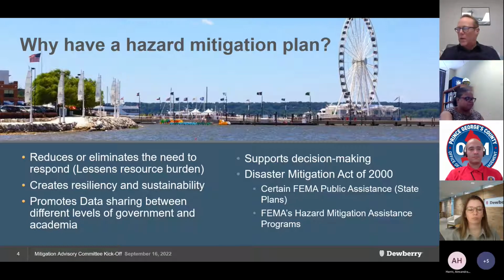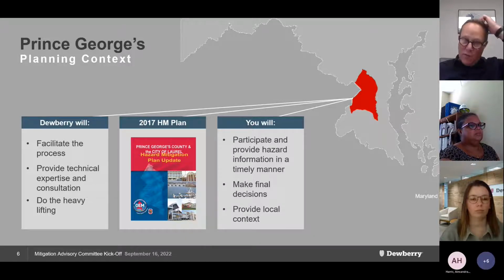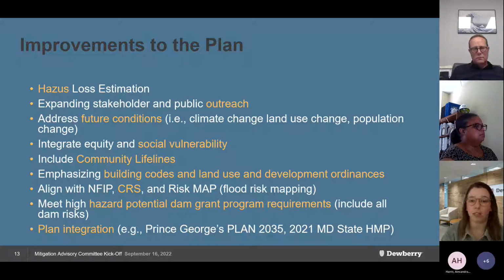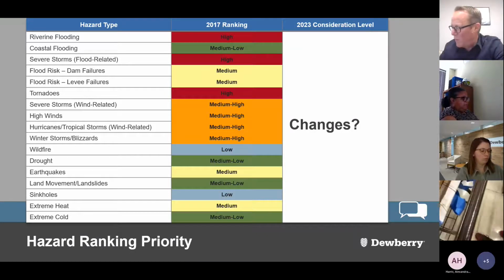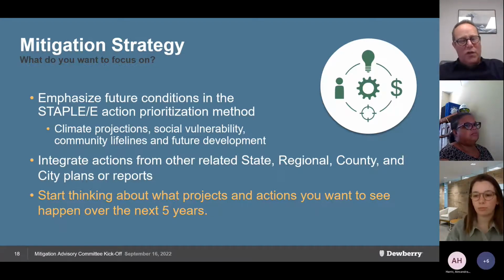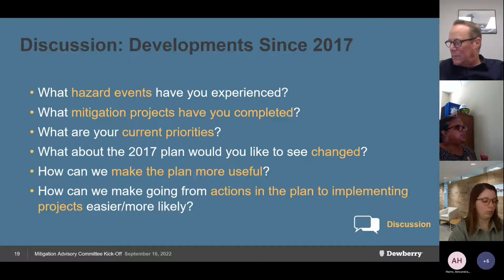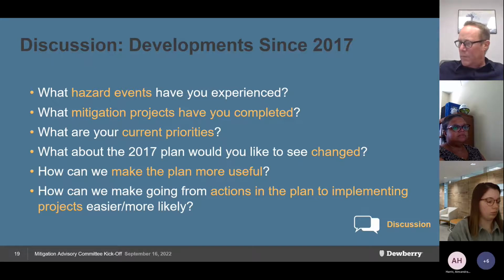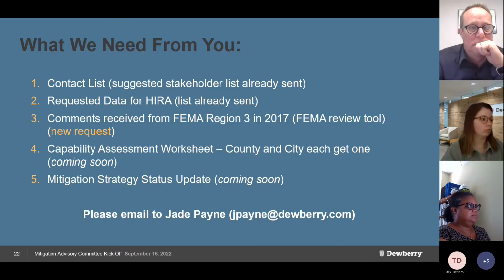Prince George's County Hazard Mitigation Plan Update - MAC Kick Off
The Mitigation Advisory Committee (MAC) met to kick off the 2023 update of the Prince George's County and the City of Laurel Hazard Mitigation Plan.

Meeting Date: 9/16/2022